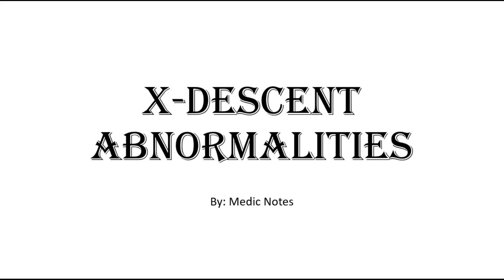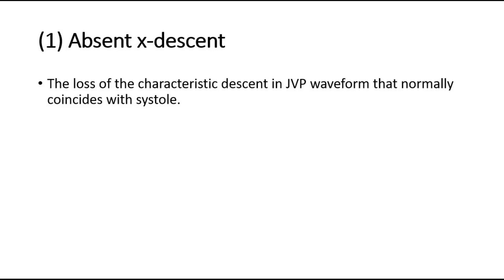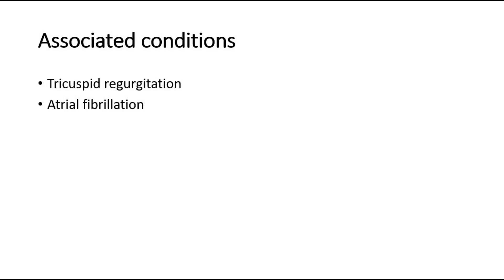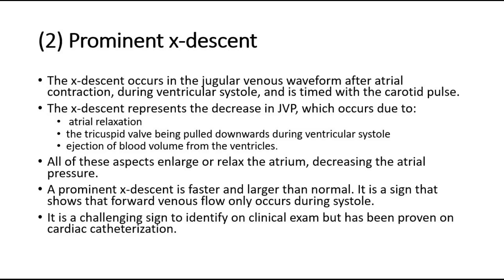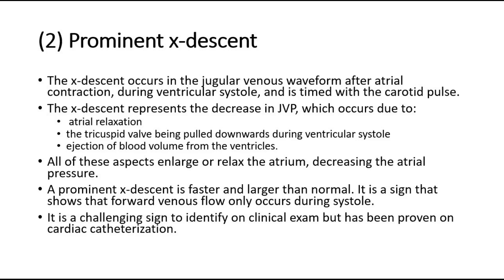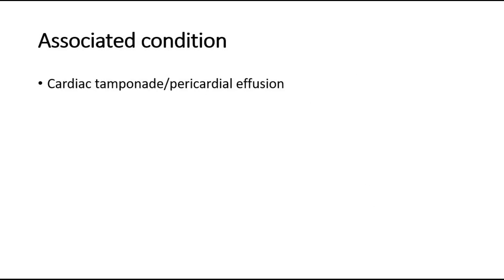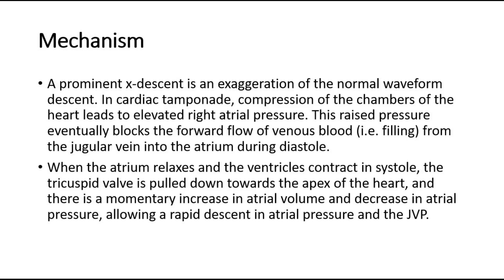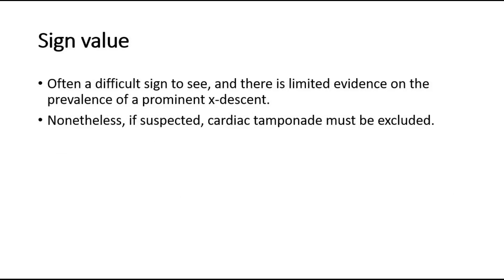x descent abnormalities in JVP waveform (absent, prominent) - definition, causes, pathophysiology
"X descent" is one of the characteristic waves seen in the jugular venous pulse waveform. It represents the descent of the jugular venous pressure caused by the atrial relaxation and diastole. During this phase, the right atrium expands as it fills with blood returning from the body, and the tricuspid valve opens to allow blood to flow into the right ventricle.

Therefore, the X descent of the JVP waveform represents the decrease in pressure in the jugular veins that occurs during the filling phase of the right atrium, as the tricuspid valve opens and blood flows from the veins into the heart.